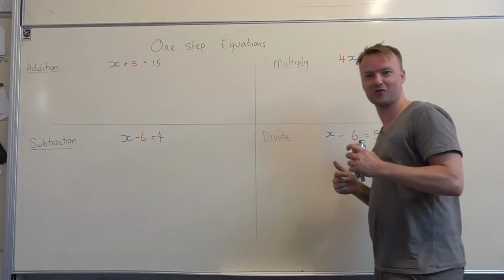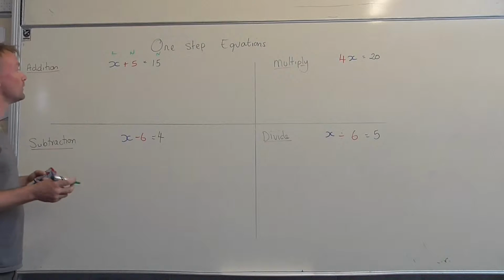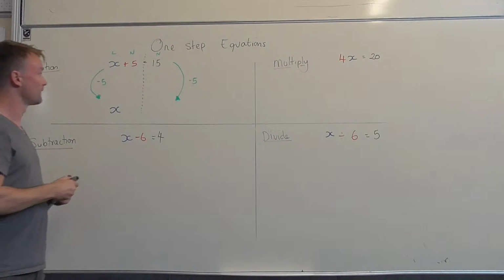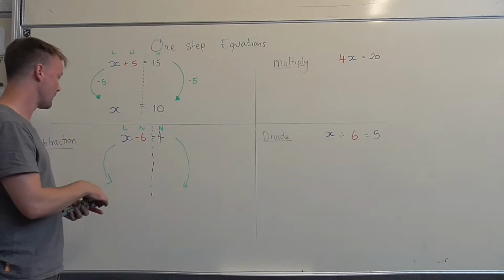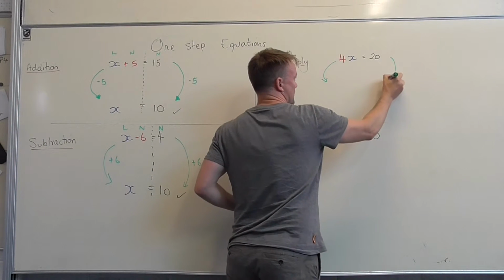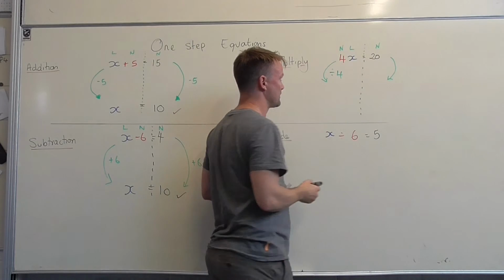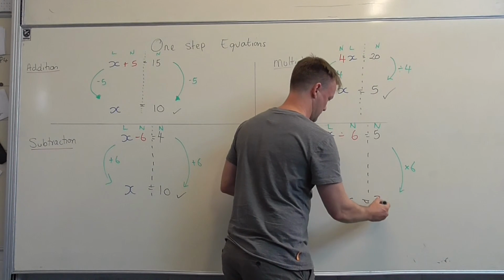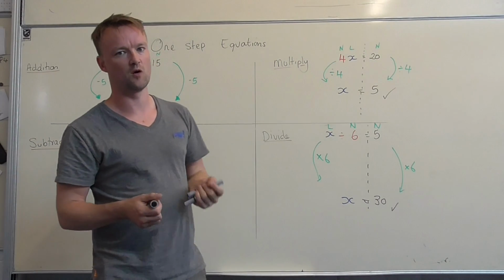One step equations video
This is Mr McComb's video on solving one step equations.